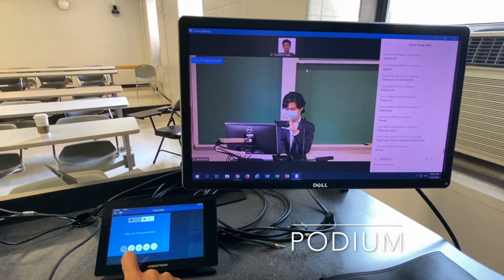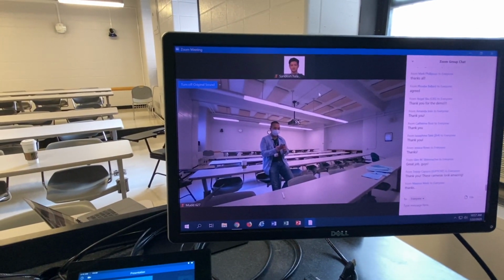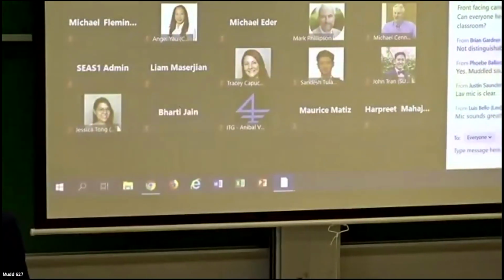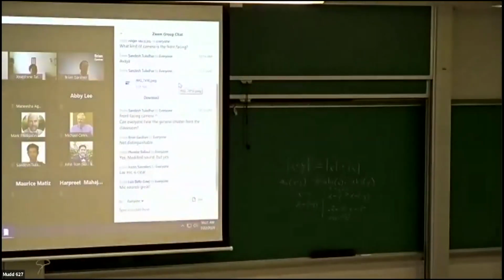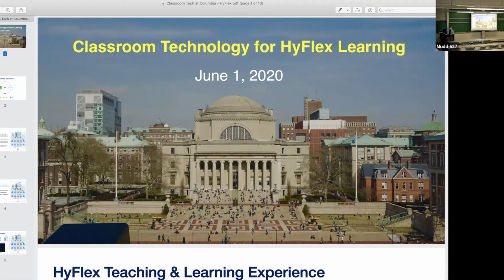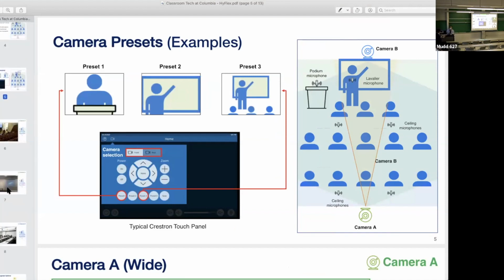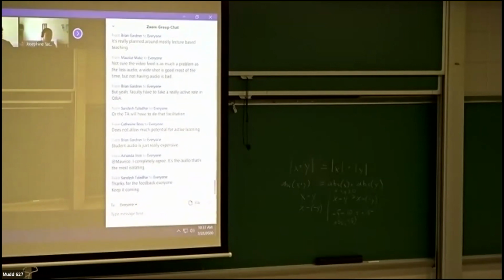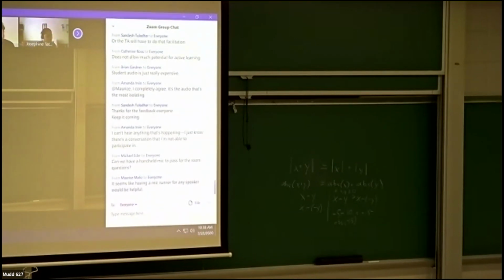MUDD 627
Take 2